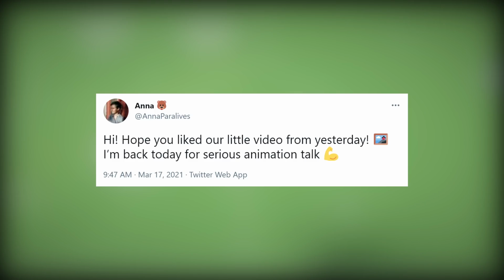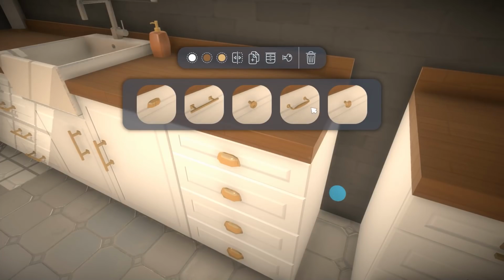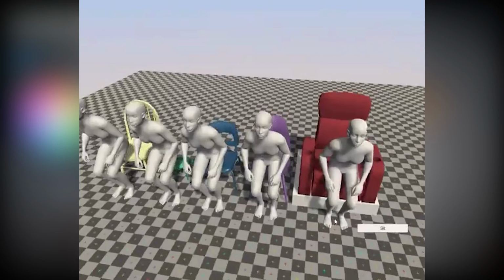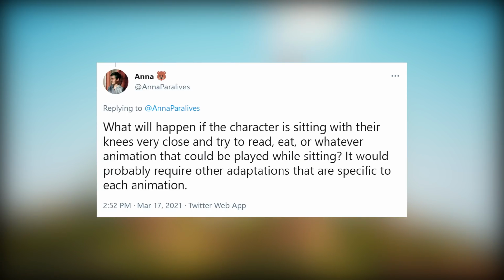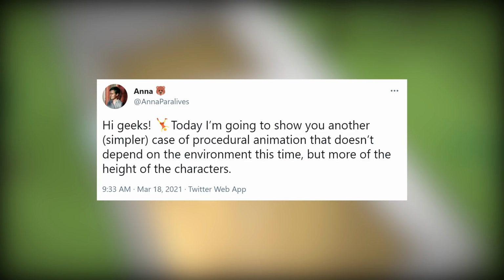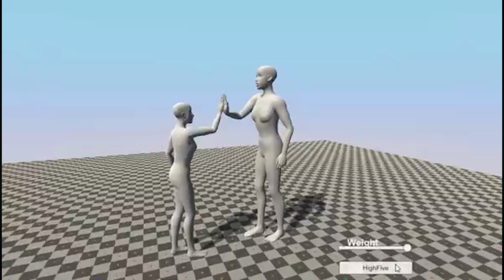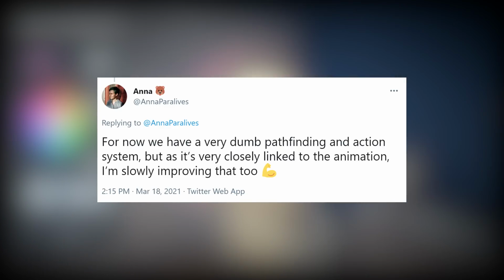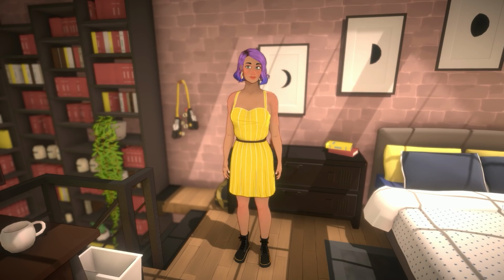In-Depth/Early look at Animations, Social Interactions, & Modding tools for Paralives! 😱